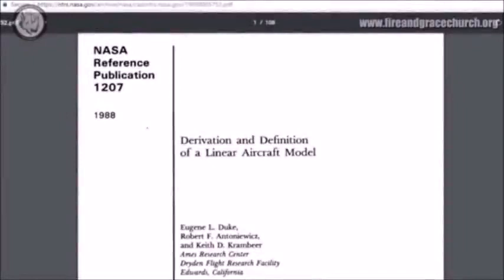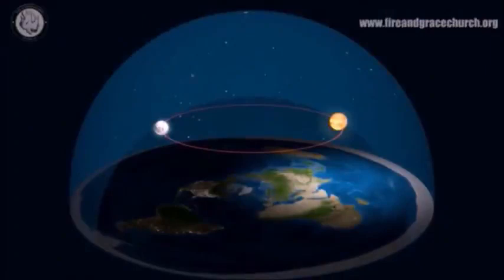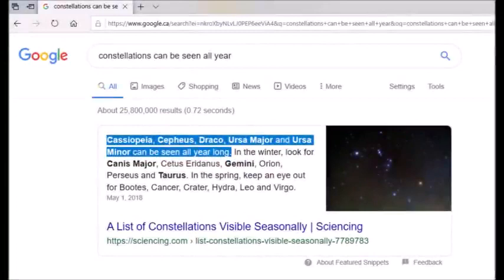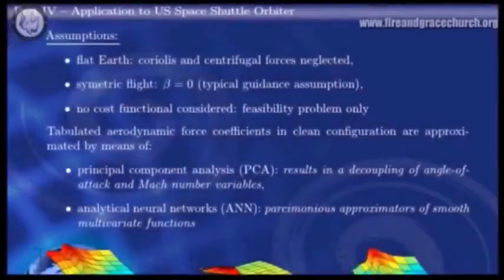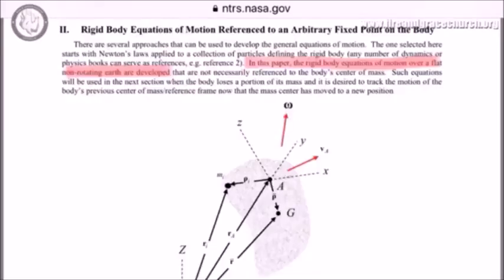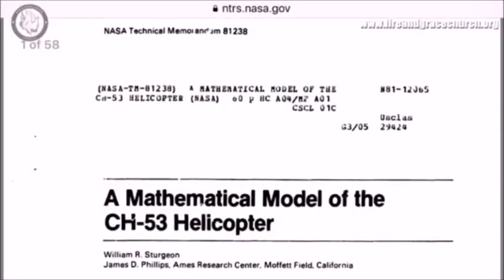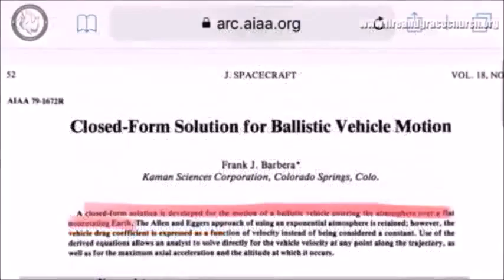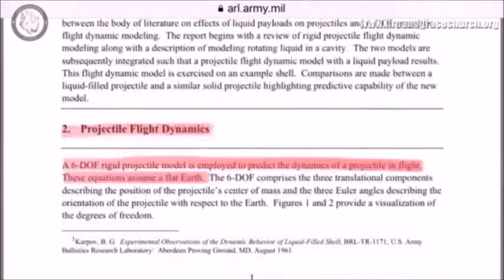Government Documents Assume a FLAT EARTH For Actual Science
Head to these for all of the videos I have uploaded over the years, if you truly will to be FREE AND EXIST ETERNALLY!
Mirrored from the channel Nationalist on Worldtruthvideos.website. Why would these official organizations assume a fe if it's all retarded bs?
Occult simply means hidden or concealed, NOT evil. Esoteric means knowledge reserved for the few, special or rare insight, that which is understood by the ELECT.
👉If you wish to support this continuing work for the liberation of all lost viryas into the ORIGIN: consider leaving me a tip through Paypal here: (It is greatly appreciated!)⚡️⚡️